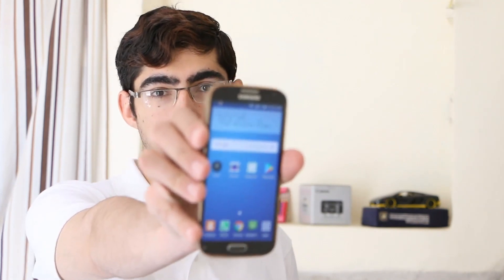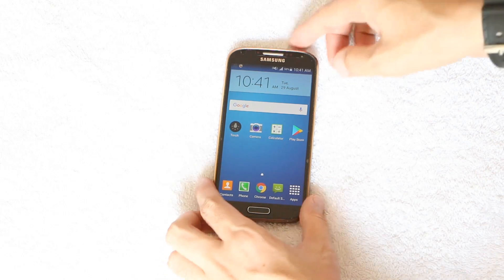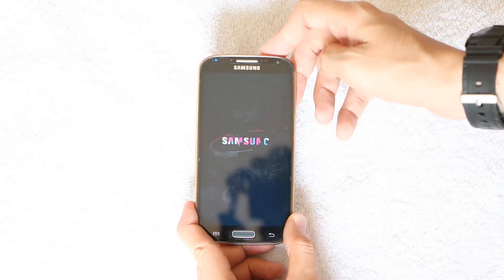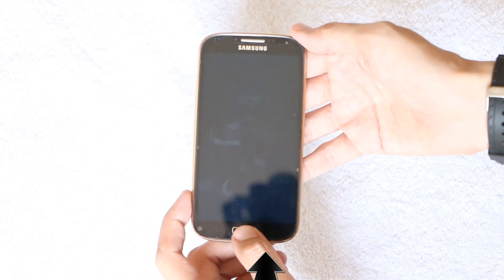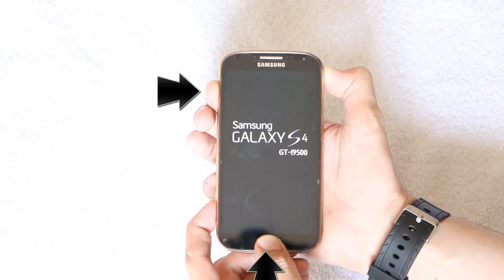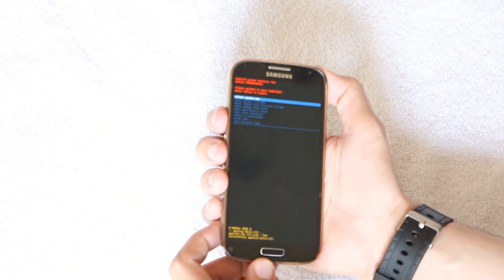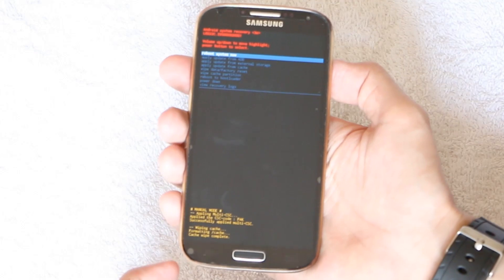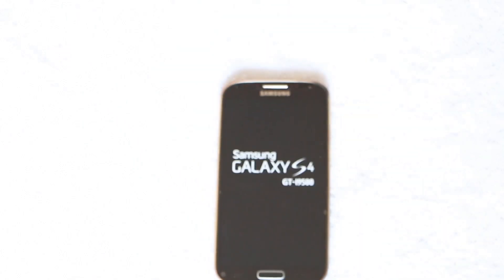How to Solve Hang Problem on Samsung Galaxy / Android Devices in a Minute?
I will show you How to solve hang issue on samsung galaxy s3,s4,s5,s6 or any other android device using a easy method in a minute.